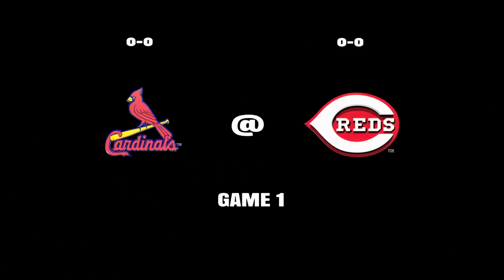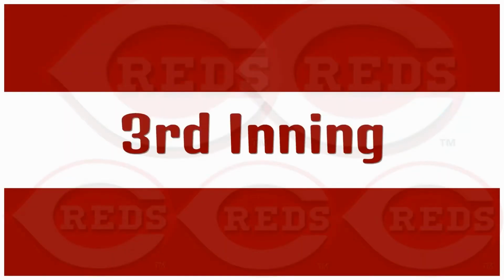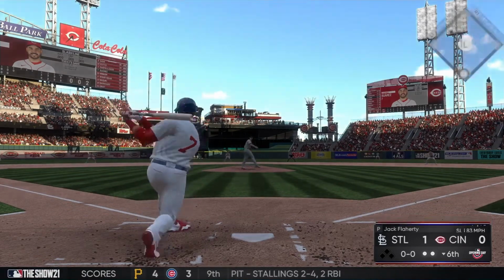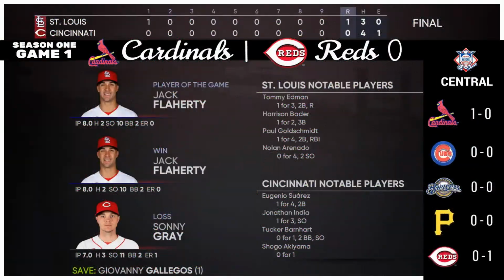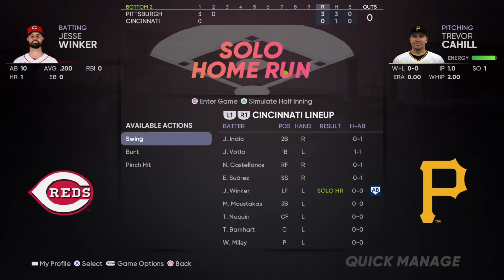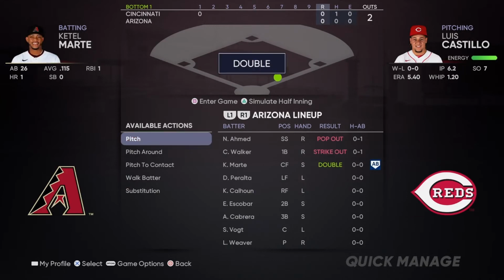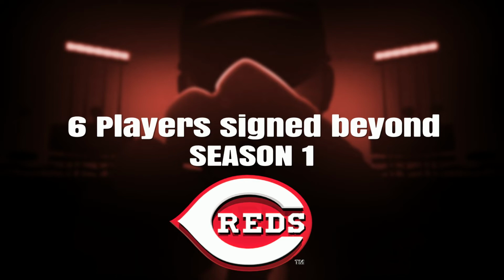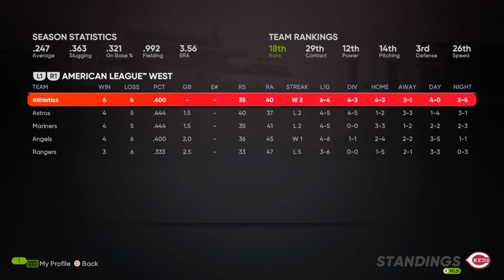MLB The Show 21 - Cincinnati Reds Rebuild - Episode 1